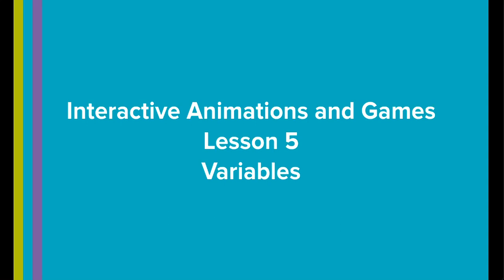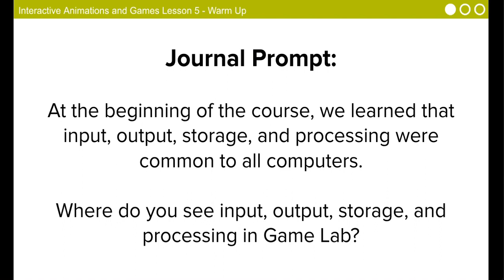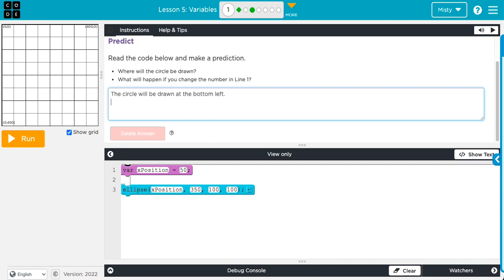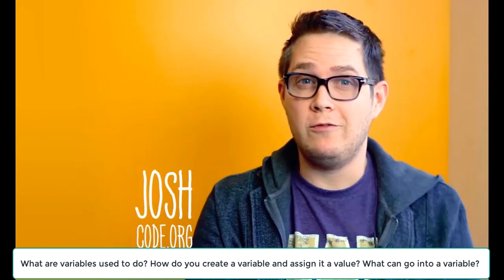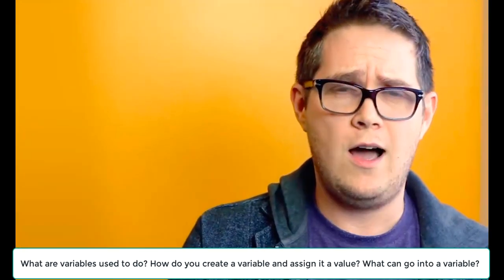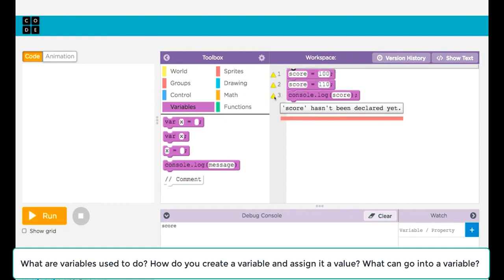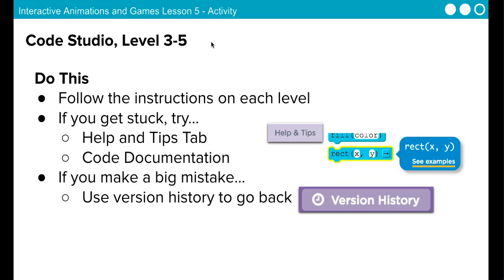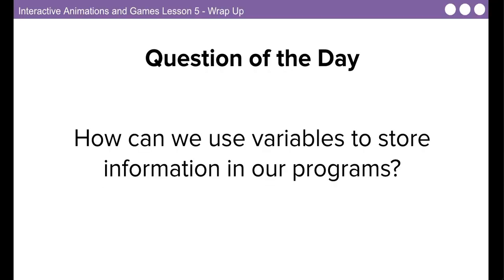ECS Unit 5 Lesson 5